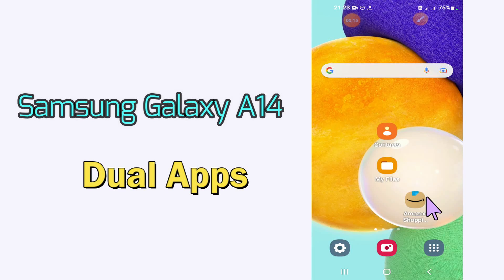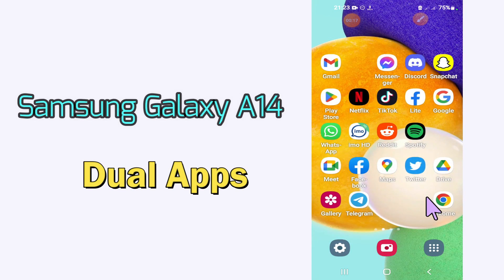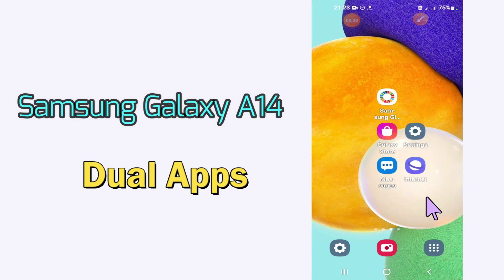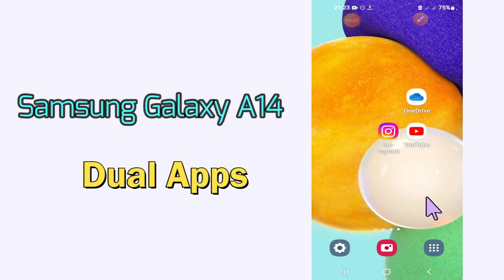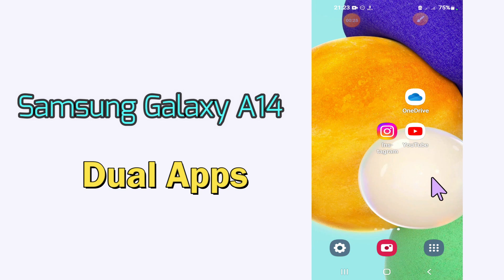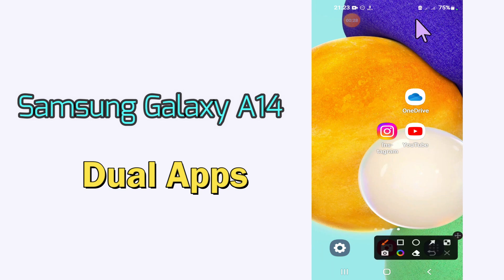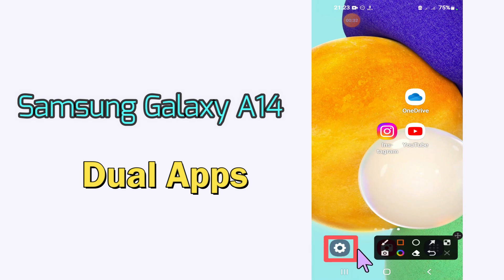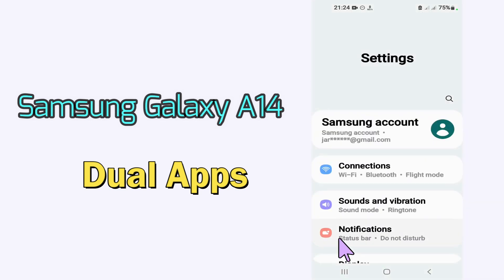How to Create Dual Apps Samsung Galaxy A14